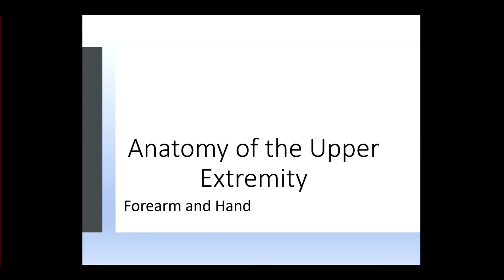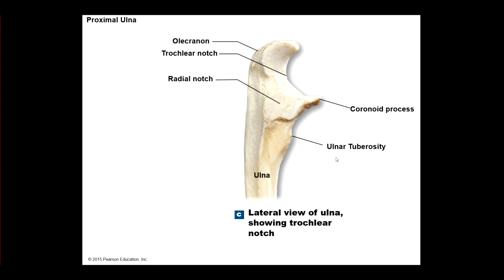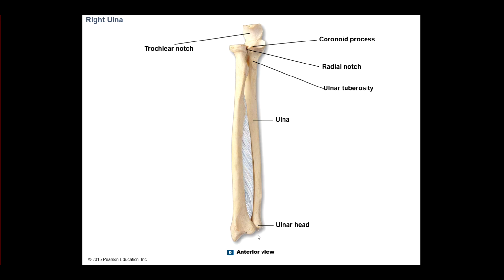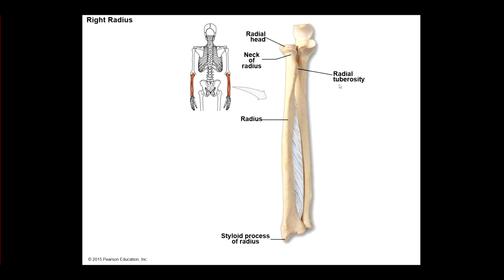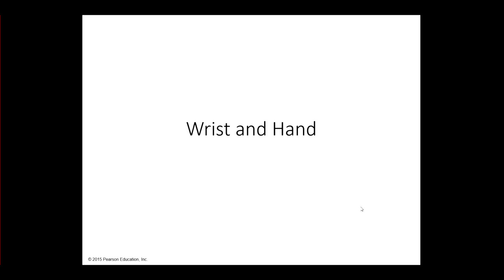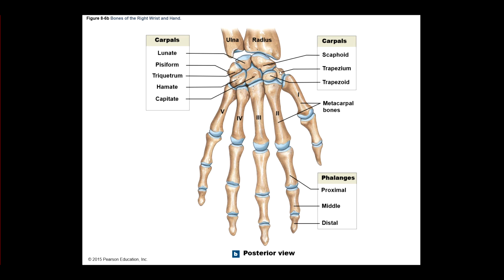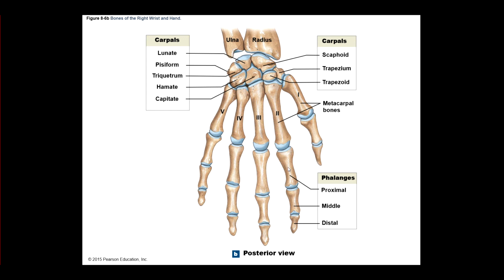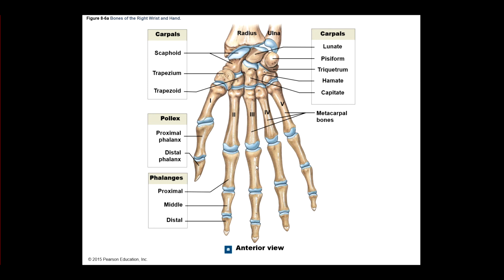Lab 7 2 Bony Anatomy of the Upper Extremity Forearm and Hand